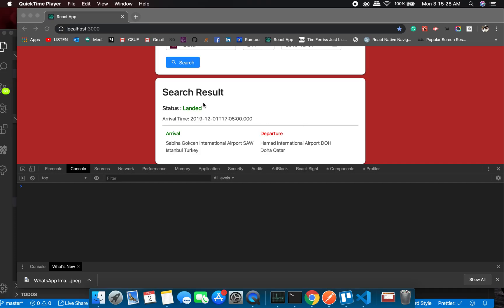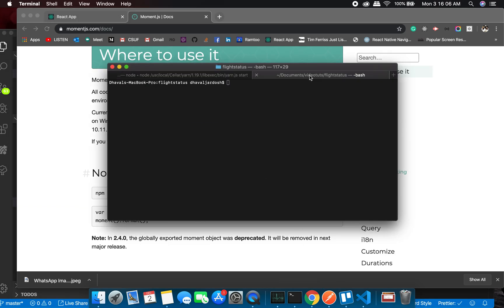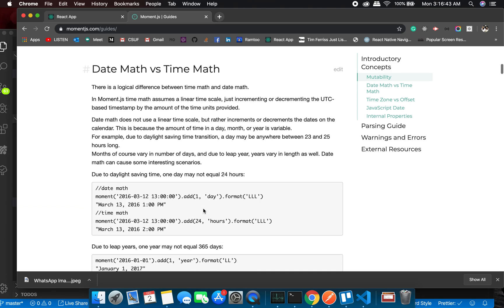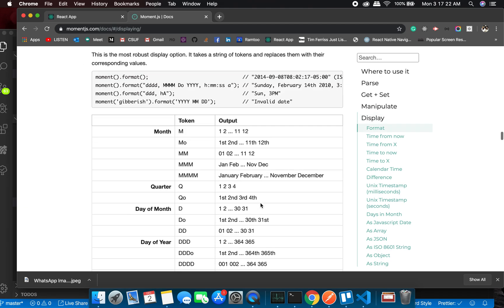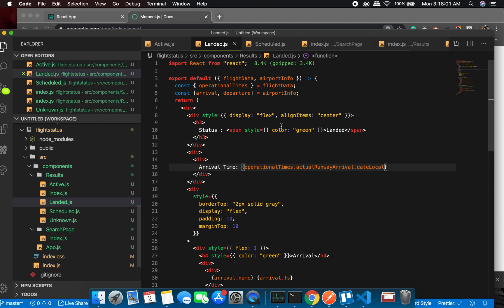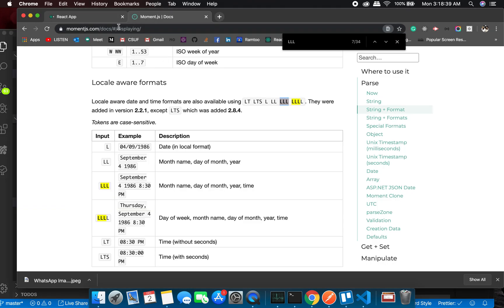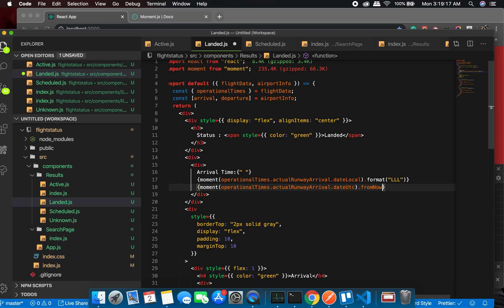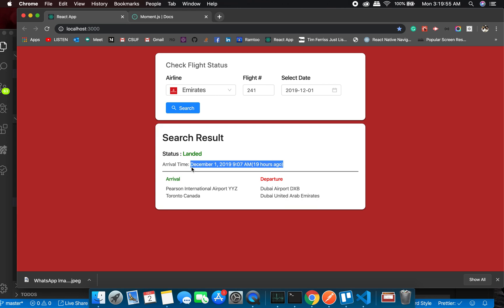9 - Moment JS on Time - Flight Tracking Application - React Hooks - Learn Computer Science